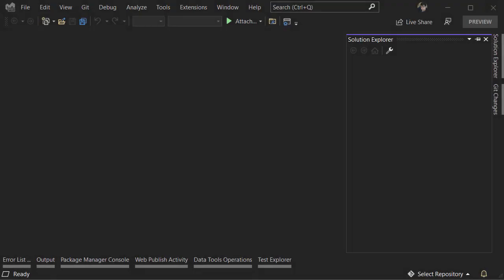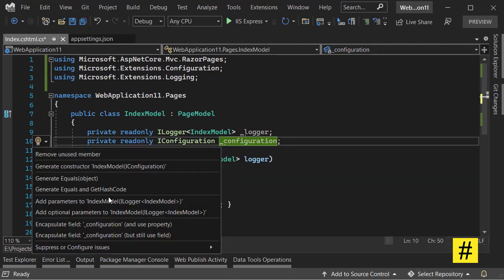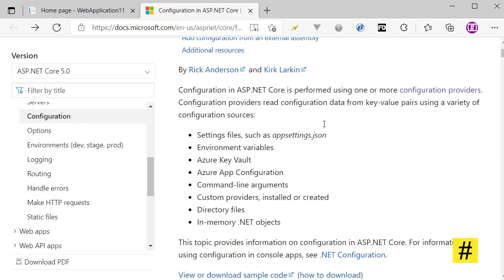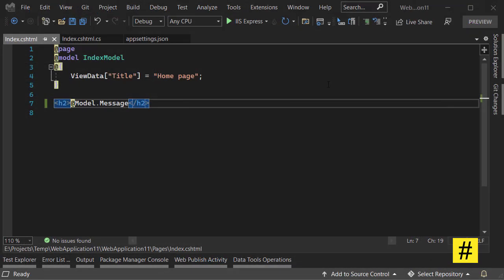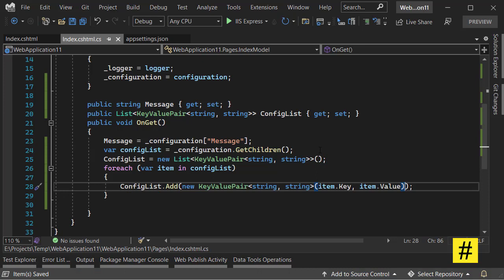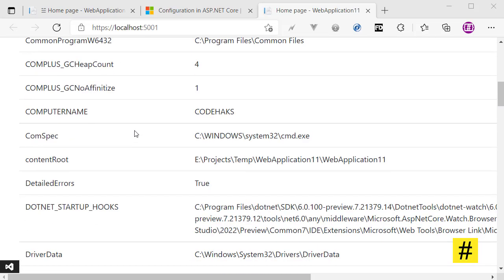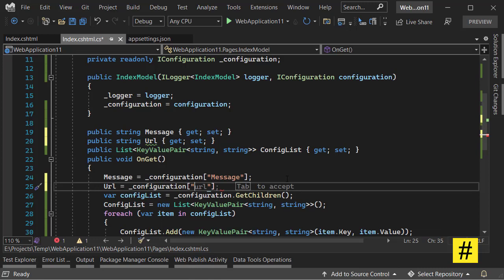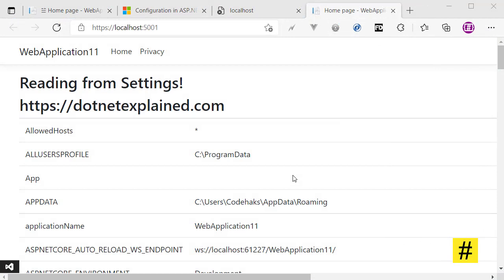Working with Configuration in ASP.NET Core 5.0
Appsettings.json is only one of the ways you can use to configure your ASP.NET Core Application at runtime.